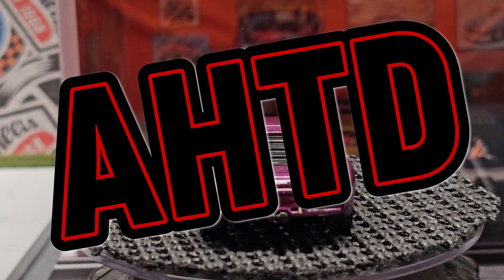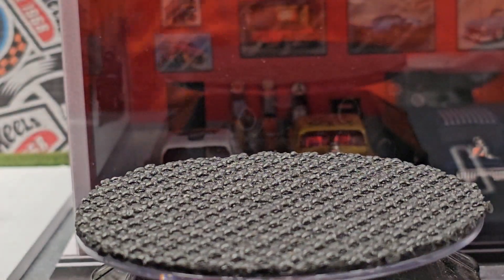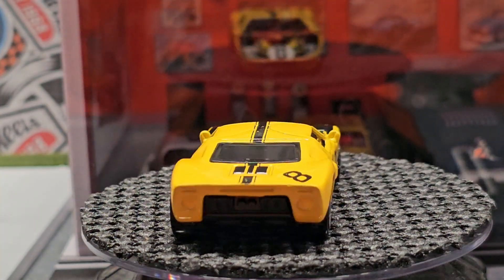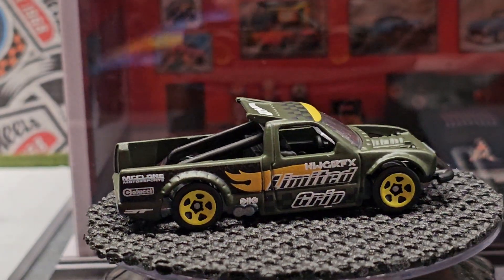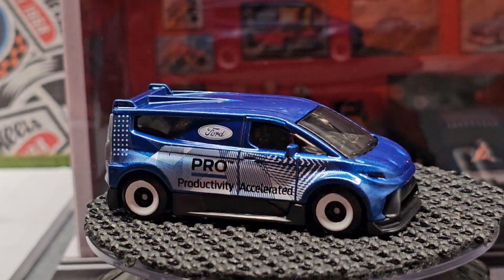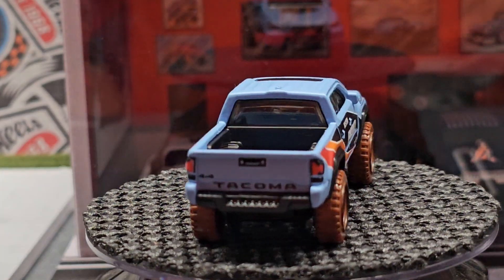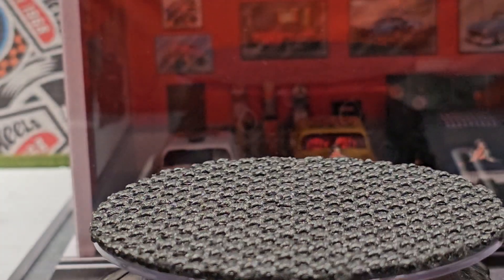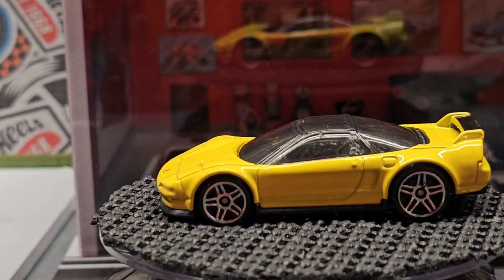FREE IT FRIDAY